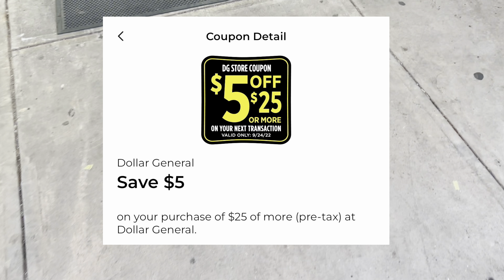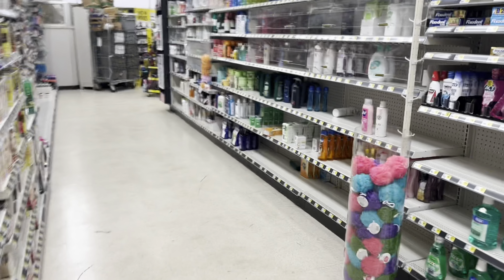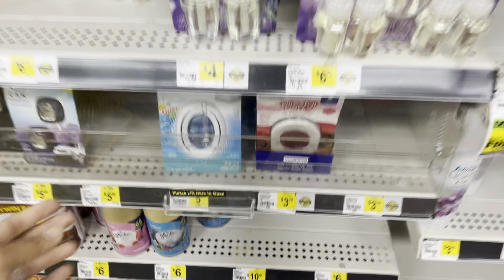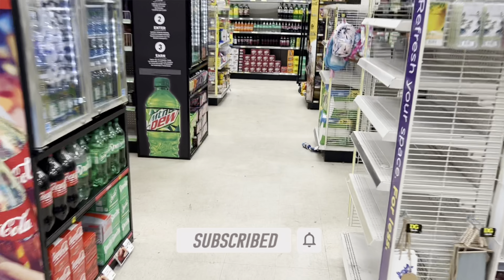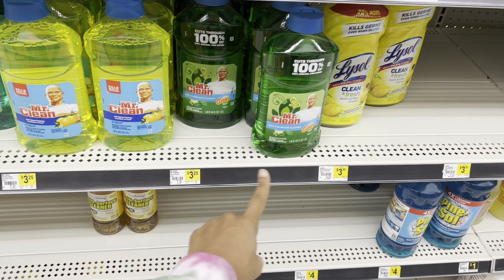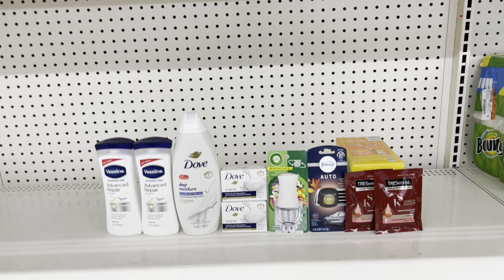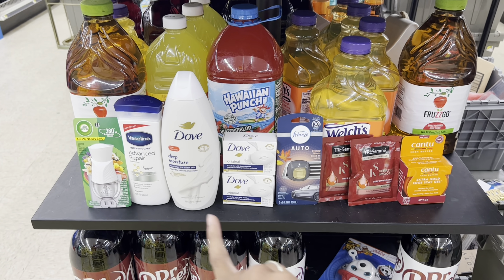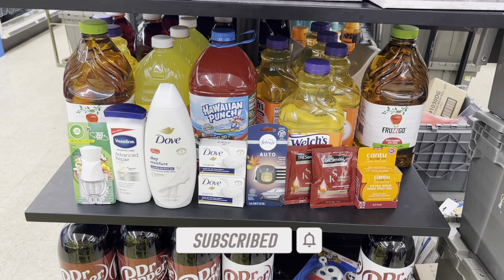🚨Dollar General Couponing $5/$25 Haul 🚨 $6 For Everything + Gain Deal (ALL DIGITAL ) 🔥9/24 ONLY🔥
🚨🚨Here is the link to my COUPONING IS HARD Crash Course🚨🚨

🚨REBATE APPS🚨
IBOTTA